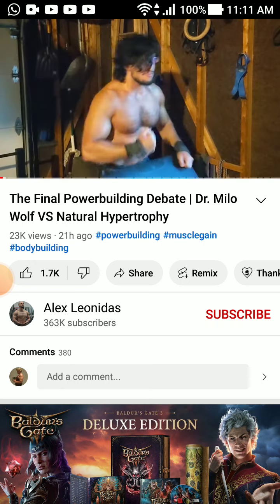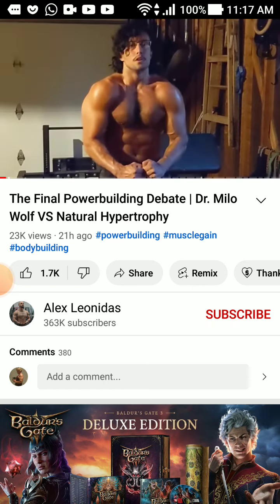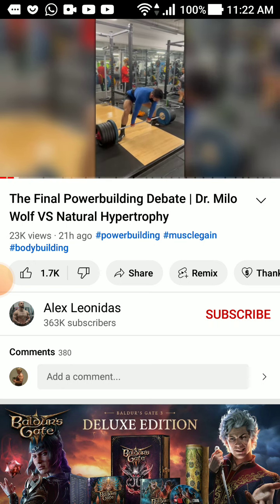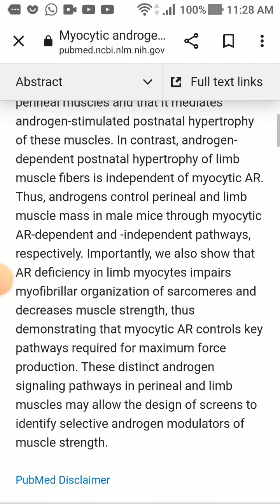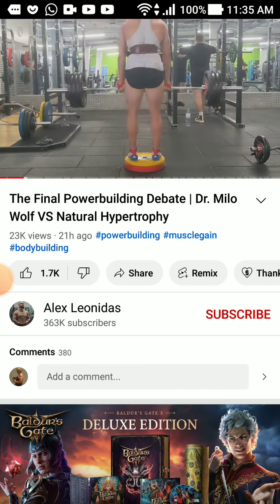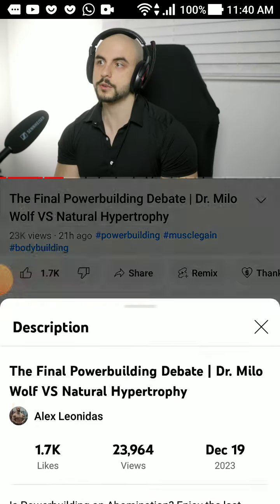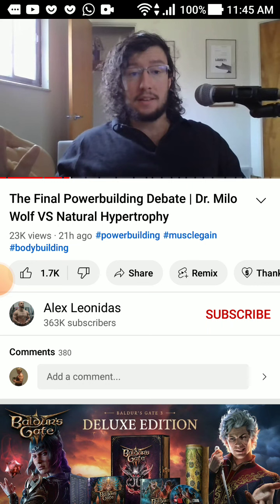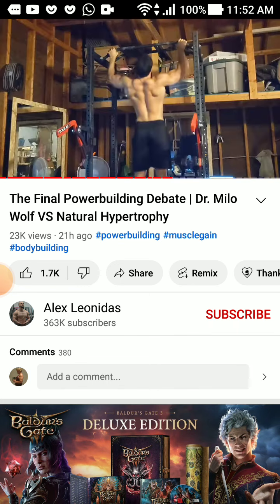Alex Leonidas: "NATTY SLAVES" Final Word Powerbuilding@AlexLeonidas